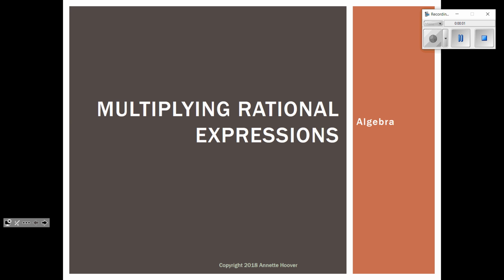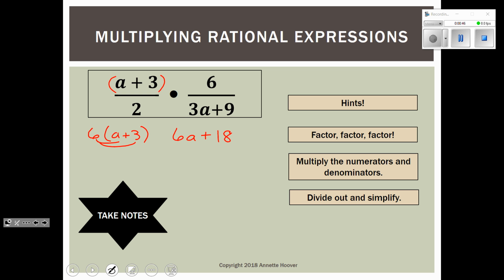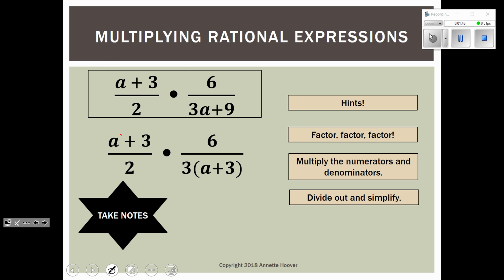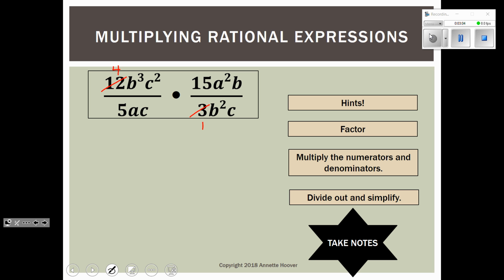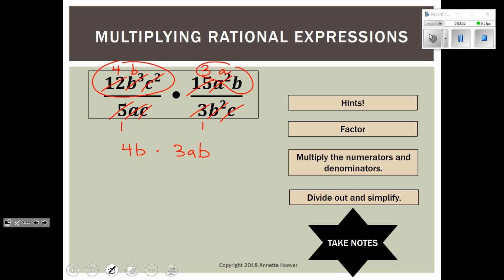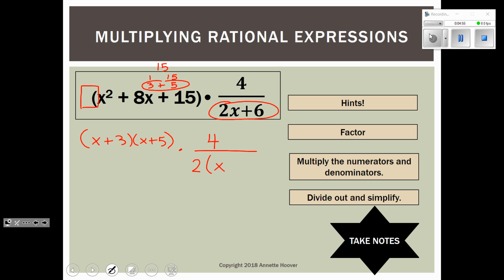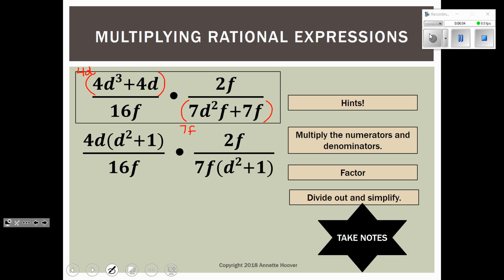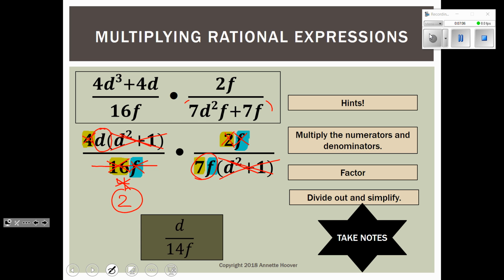Math, Help! Algebra - Multiplying Rational Expressions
A lesson on multiplying rational expressions.